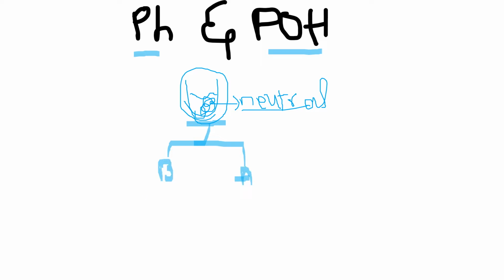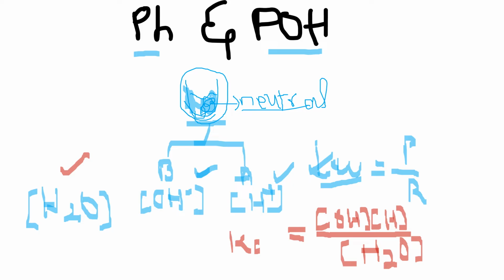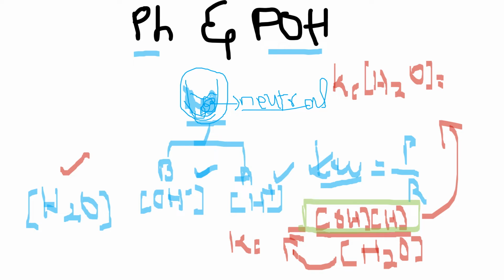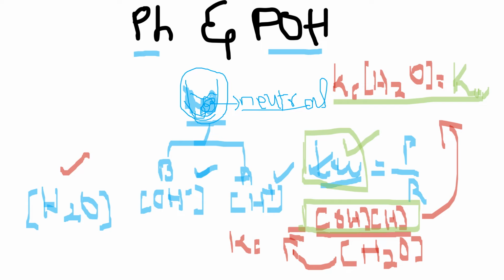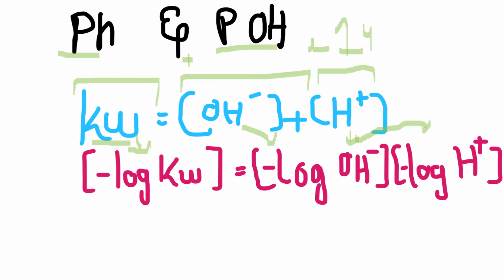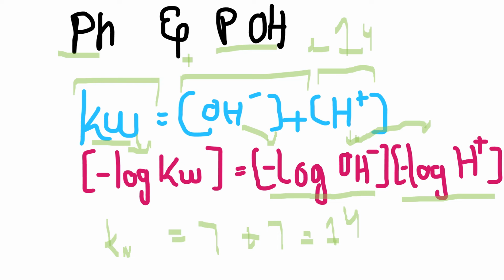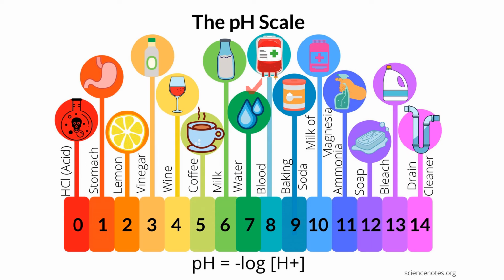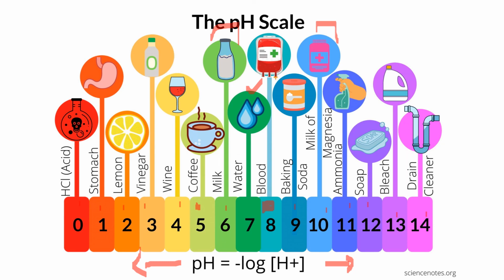pH and pOH ||water ionization constant ||Acid ,base and salt || chemistry || class 11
detailed video on strength of acid and bases
tov=H7HUwIvPM2A&list=PLuWaWbBa4u575nPdeEoIAE0lg6LUjhw69&index=7&pp=gAQBiAQB
this playlist is all about acid , base and salt
save this playlist so that you will not miss any of the lecture